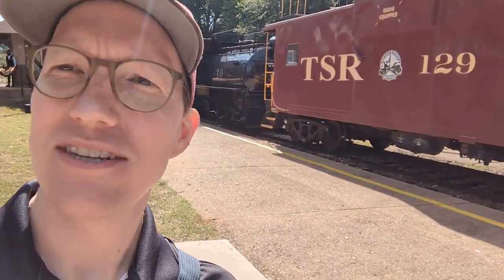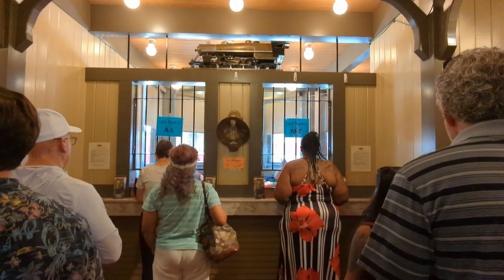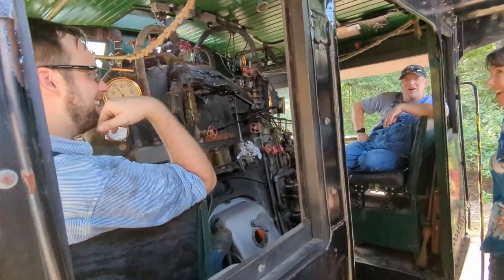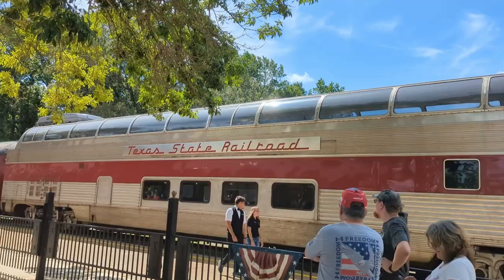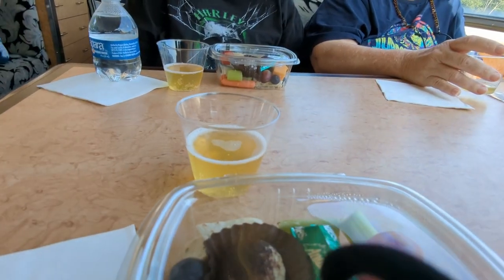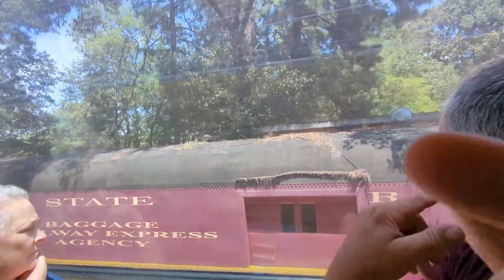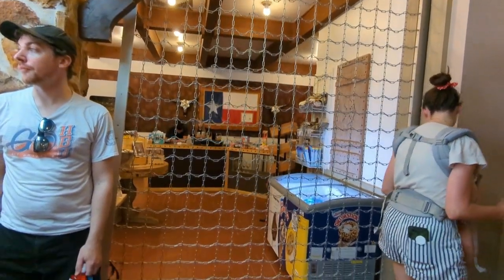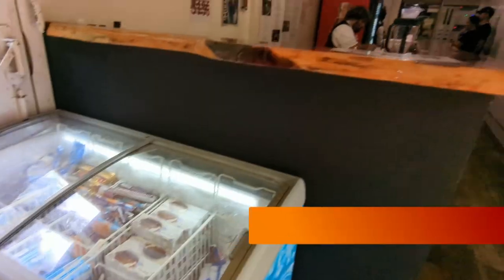Texas State Railroad - Palestine to Rusk with a Steam Engine!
Hey Hey! I hope you enjoy this quick look at this Texas train excursion that you may want to do if you ever visit the state. I've lived within a few hours of this my whole life and have never been, it was a lot of fun!

Looking to buy tickets? for more information!

I put a few tips in the video to help you have an even better experience, if you've been on one of these before, post your tips below!

My usual Recording Equipment:
Pixel 6
Zhiyun Smooth 4 Gimbal
Small shotgun microphone
Shure SM7B for voiceovers